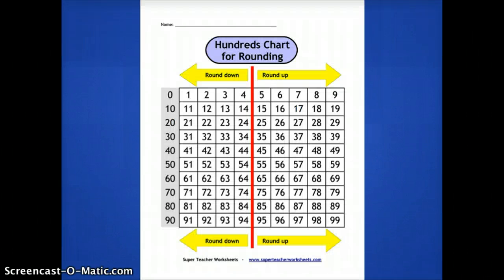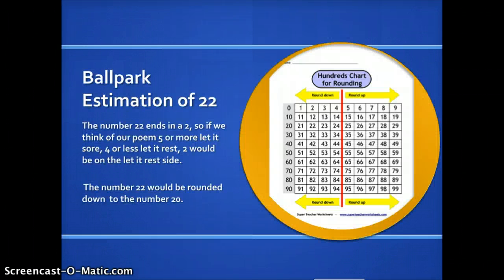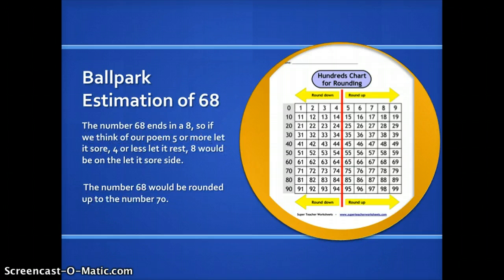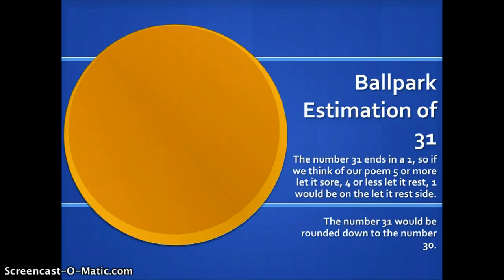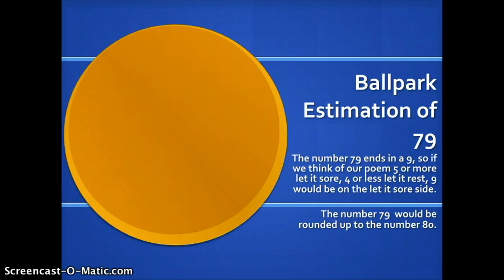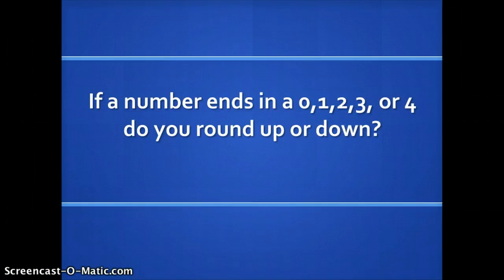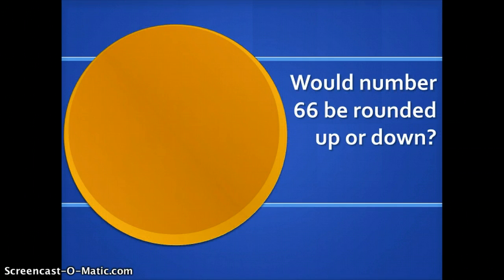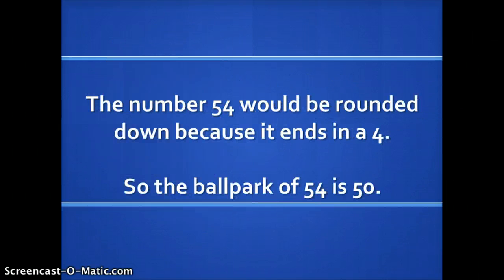Ballpark Estimation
This video will help students review how to estimate.